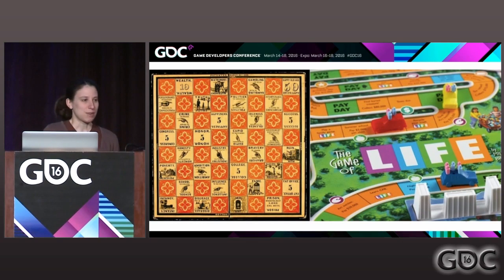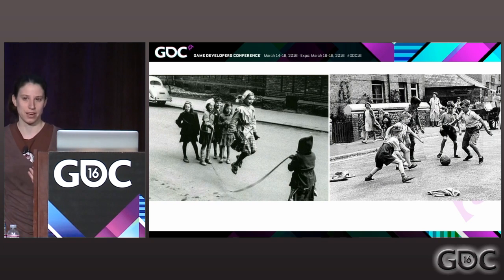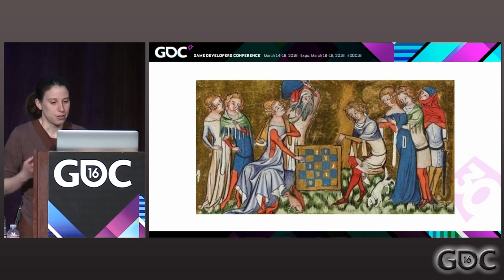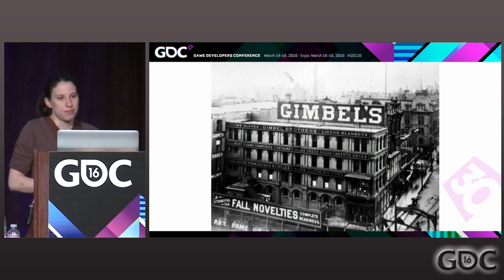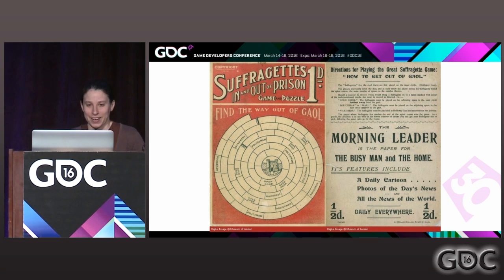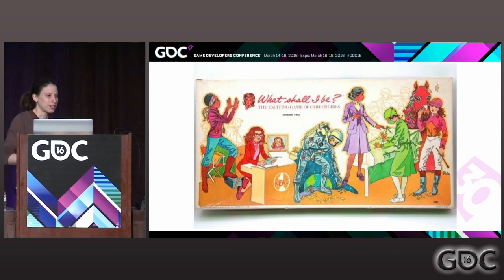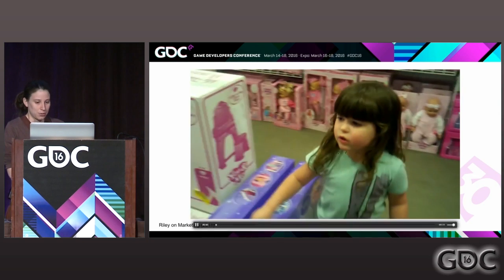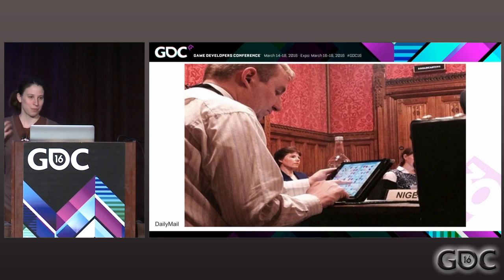History Shaping Design: How Gender Roles As Shown In The History of Tabletop Games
From western Chess to Mall Madness, this GDC 2016 talk from Untame's Julia Keren-Detar explores how game mechanics can change who gets to play, and how marketing pressure and seemingly unrelated TV deregulation can restructure a whole industry.